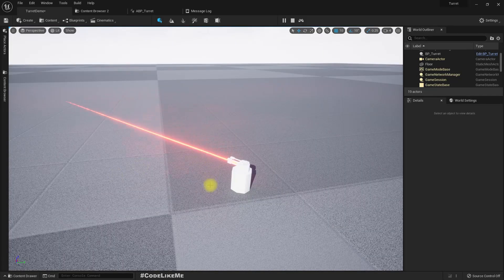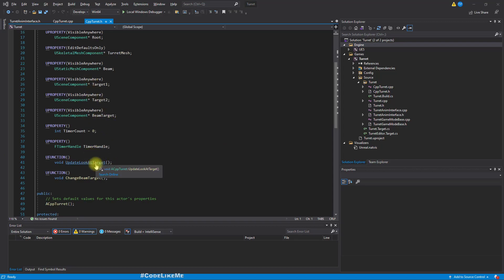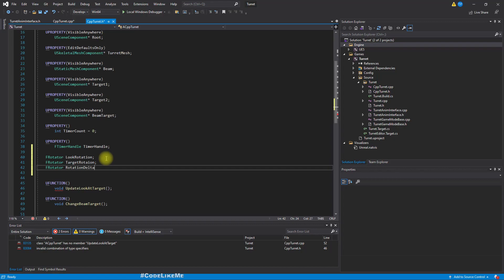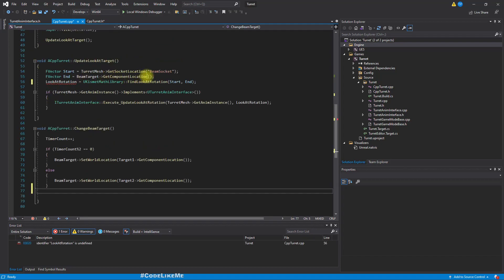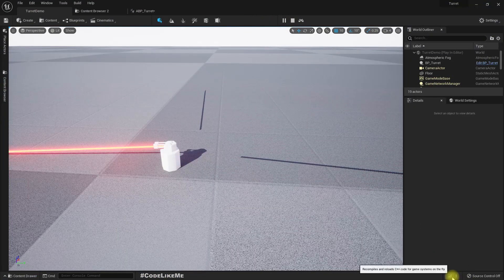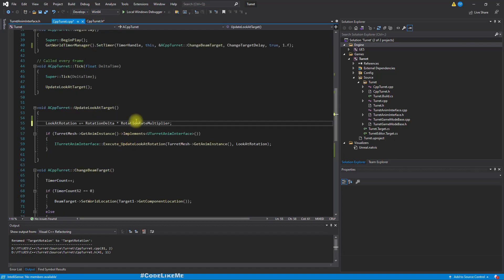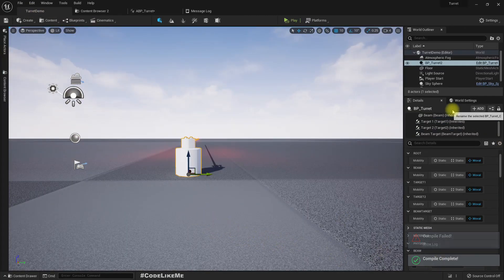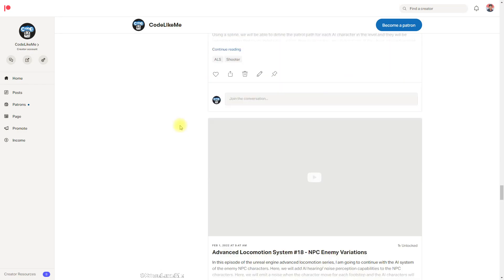Unreal Engine 5 C++ Tutorial - Turret #2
This is part 2 of the Turret system in unreal engine 5 using C++. Today, we are going to work on how to smoothly rotate the turret with a constant rotation speed. Last time we implemented the same feature but the rotation speed was not constant as we were simply using the RInterp node to get the rotation closer to the target rotation we need. This part was done in animation blueprints so that we were able to implement the feature fast and test our prototype. Here, we will implement a custom function in C++ to calculate the target rotation of the turret and a few other functions to set the rotation progressively to get the desired rotation. SO, the important bits of the logic would be transferred back to C++ and anim blueprint will not be responsible for any logical features of the turret.